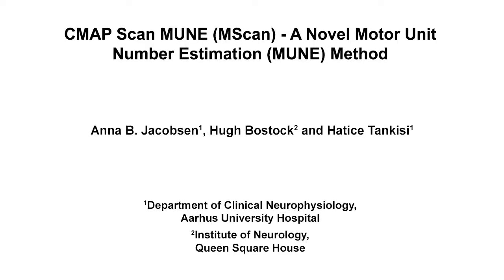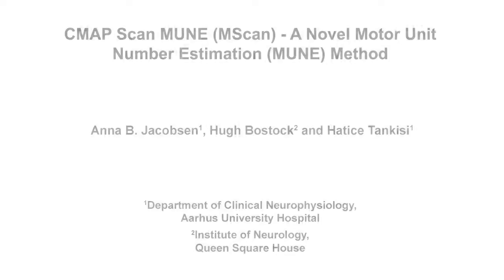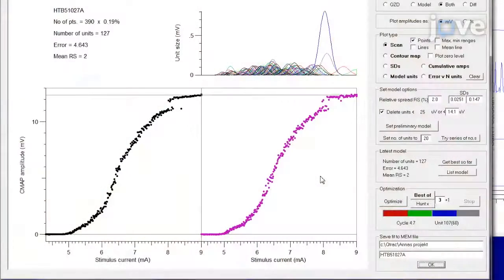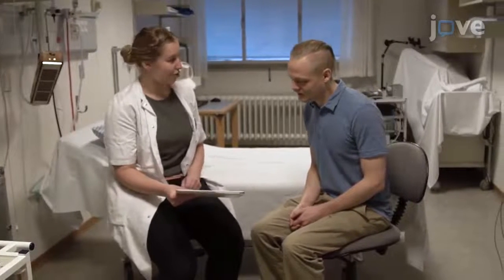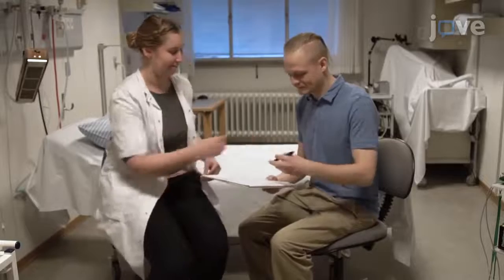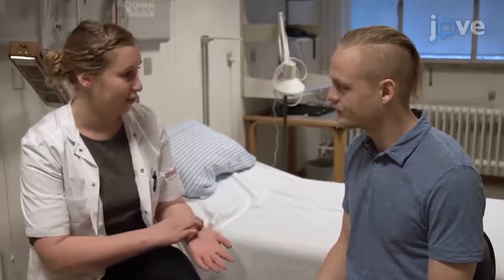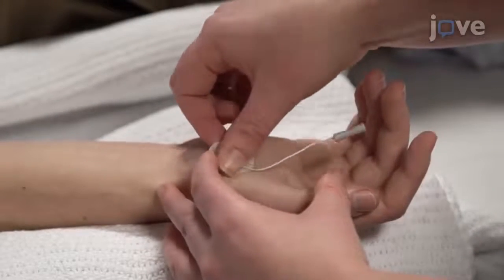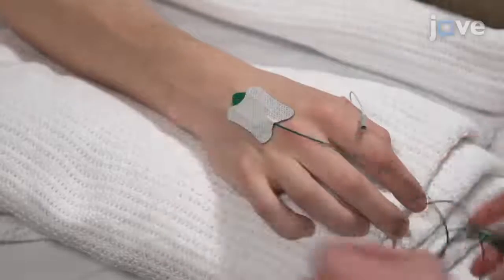CMAP Scan MUNE (MScan) Method | Protocol Preview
CMAP Scan MUNE (MScan) - A Novel Motor Unit Number Estimation (MUNE) Method -  a 2 minute Preview of the Experimental Protocol

Anna B. Jacobsen, Hugh Bostock, Hatice Tankisi
Aarhus University Hospital, Department of Clinical Neurophysiology; Queen Square House, Institute of Neurology;

This protocol describes a new method to estimate the number of functioning motor units in a muscle, by fitting a model to a detailed stimulus-response curve of the compound muscle action potential. It is quick and easy to perform and analyze and has excellent reproducibility.